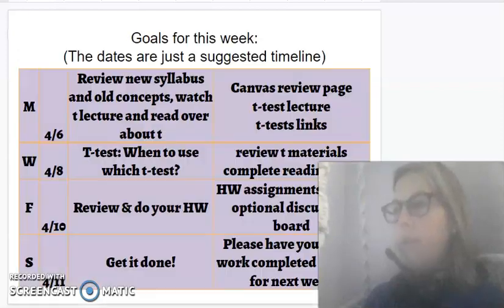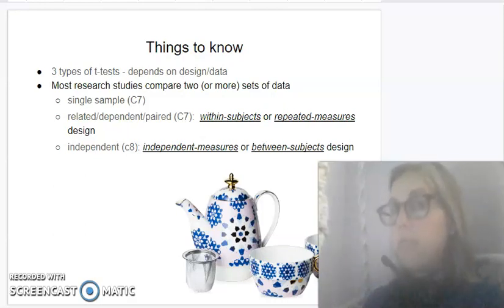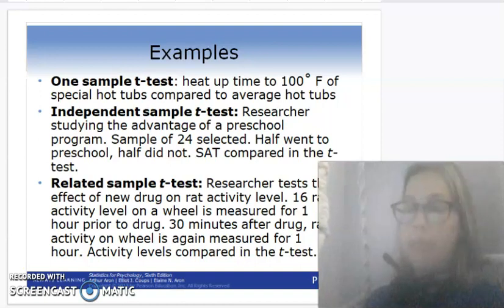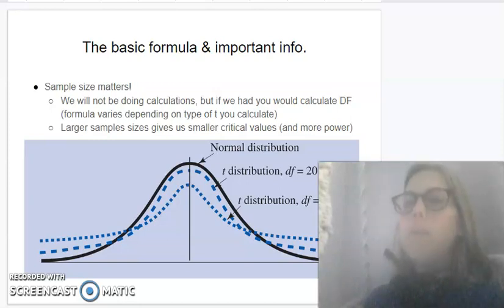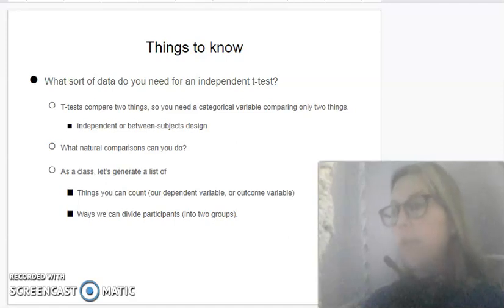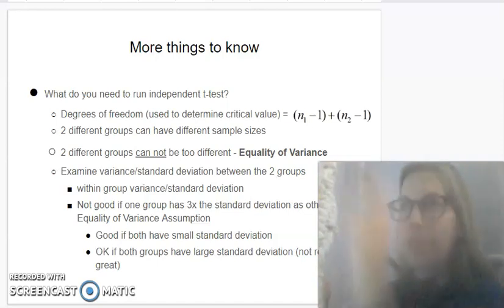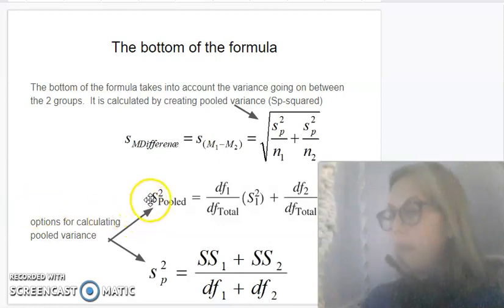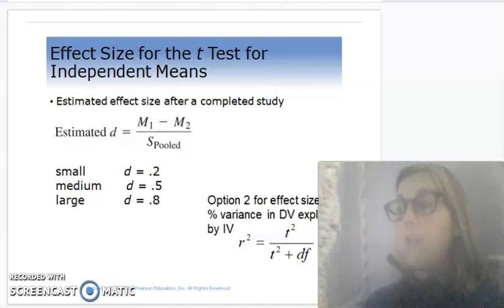T-test part 1 of 3 (15 min)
quick start to identifying 3 types of t-tests and exploring ind. t-tests